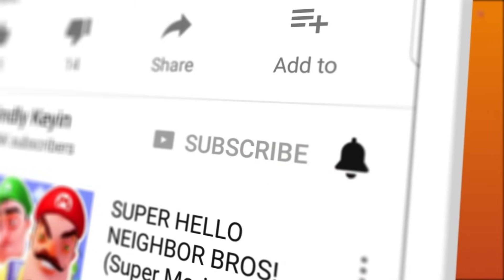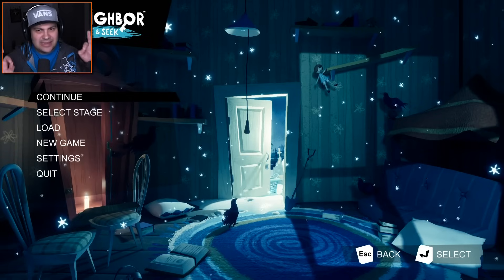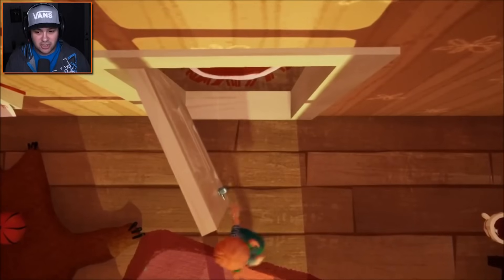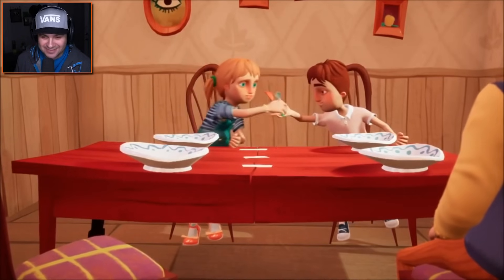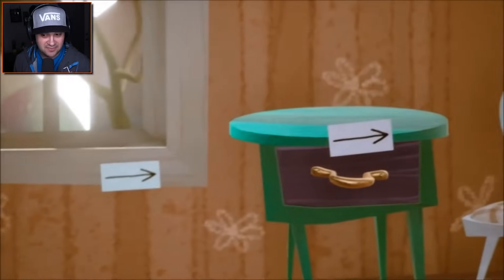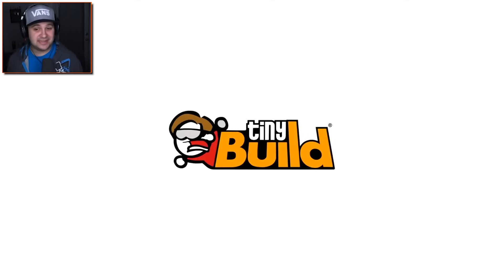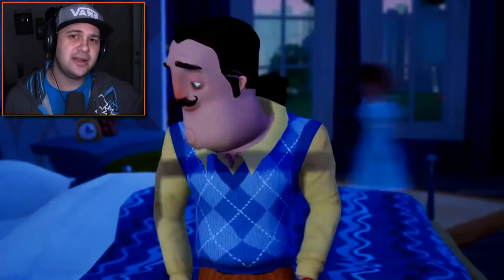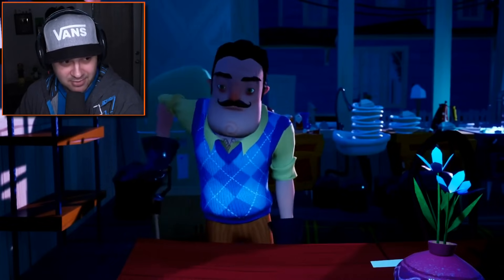HOW DID I MISS THIS CUTSCENE!? | Hello Neighbor Hide and Seek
HOW DID I MISS THIS CUTSCENE!? | Hello Neighbor Hide and Seek | Kindly Keyin